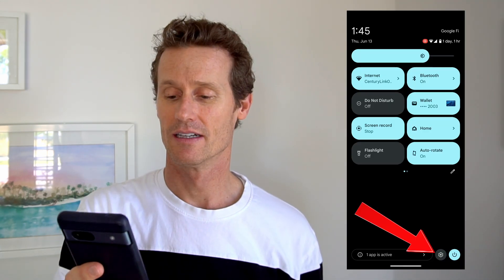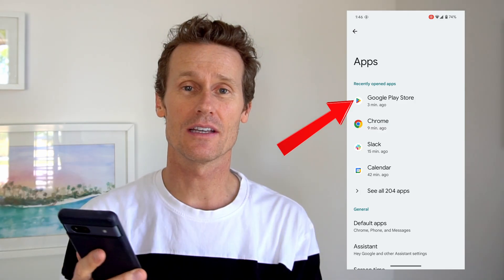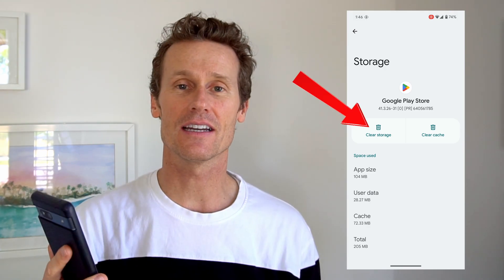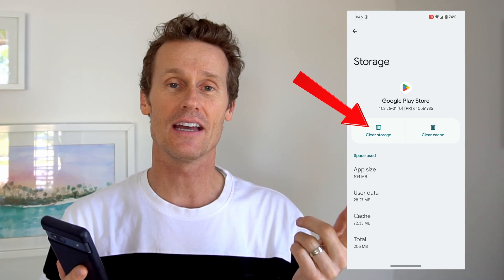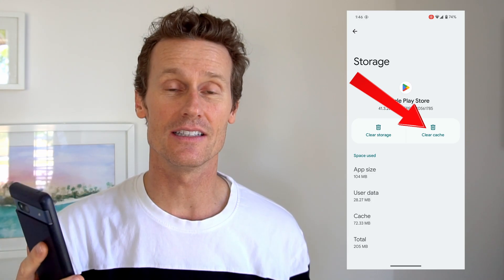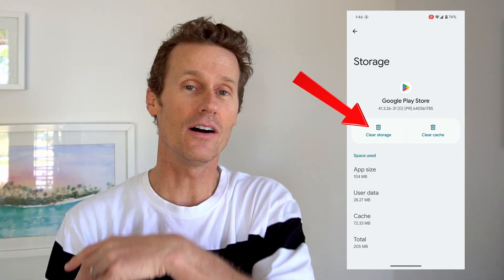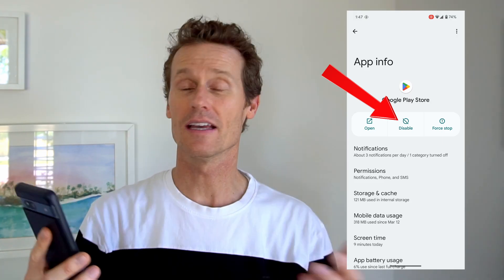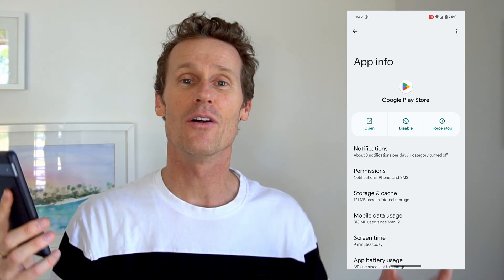How to Clear Google Play Store Cache and Data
The Google Play Store is essential for Android devices, providing apps and games that enhance your experience. When it acts up, clearing the app's cache and data can often resolve issues. Learn how to clear cache and data on the Google Play Store app to troubleshoot common problems.

🔧 Steps to Clear Cache and Storage:
0:00 - Introduction
0:13 - Clearing Google Play Store Cache and Data
1:11 - Troubleshooting Persistent Issues

1️⃣ Start by opening Settings on your Android phone.
2️⃣ Scroll down and tap on Apps.
3️⃣ Find and tap on Google Play Store.
4️⃣ Inside the app info, tap on Storage and Cache.
5️⃣ You have two options:
➡️ Clear Cache: Deletes temporary files. Use this to clear only the cache.
➡️ Clear Storage: Deletes all app data, including files and settings. Choose this for a thorough reset.
⚠️ Note: Clearing storage permanently deletes app data from your device.

🔄 If Issues Persist:
➡️ If the Play Store continues to malfunction, consider disabling the app. For non-Google phones, uninstalling and reinstalling the app may help.